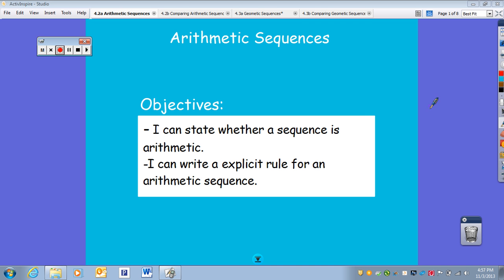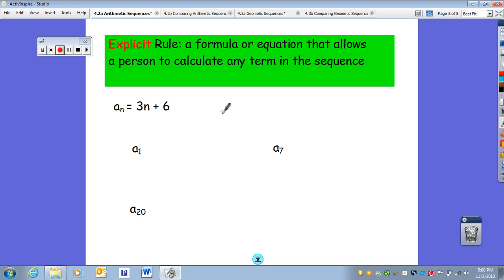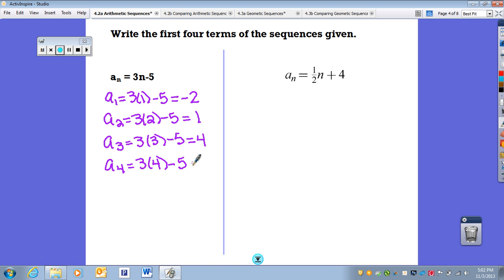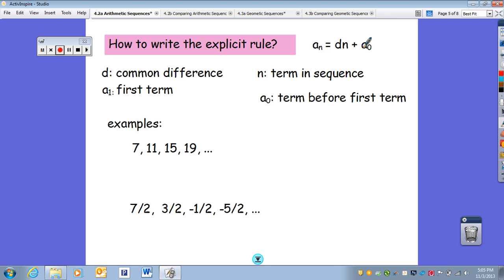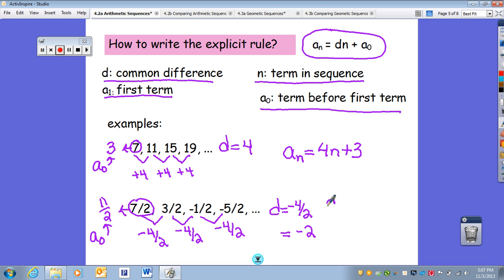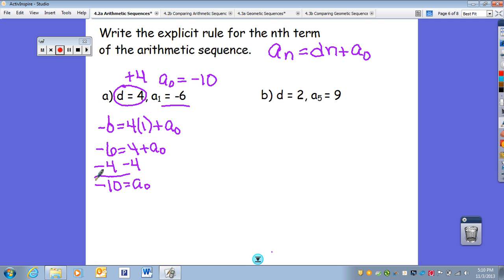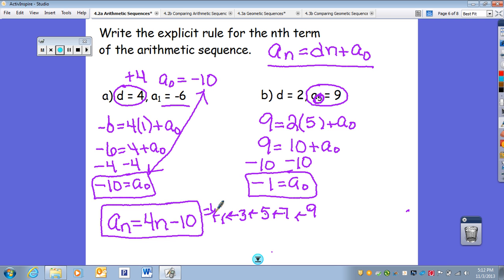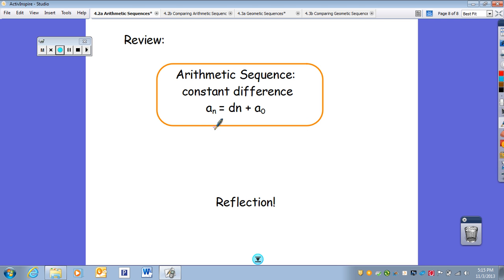4 2a Arithmetic Sequences